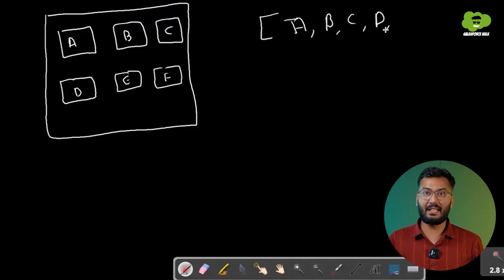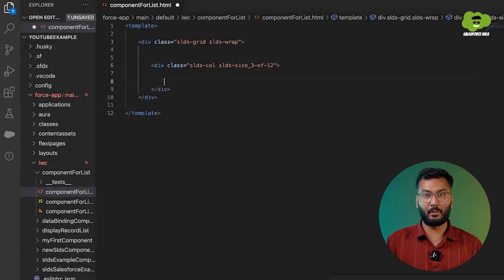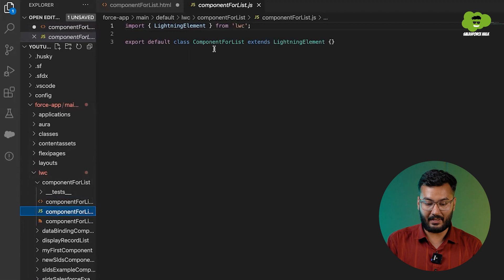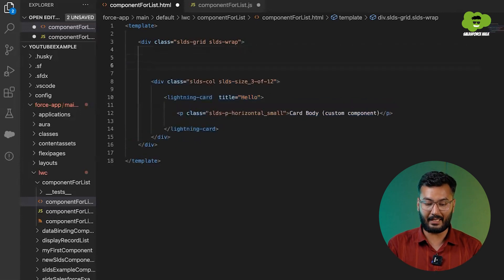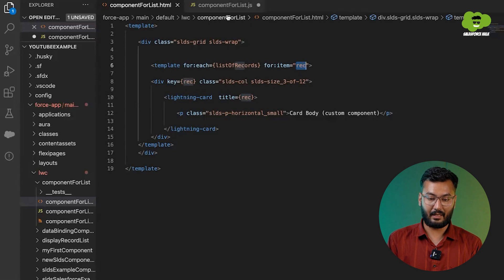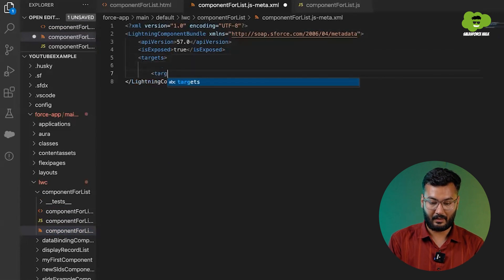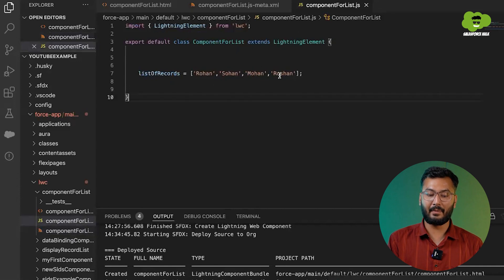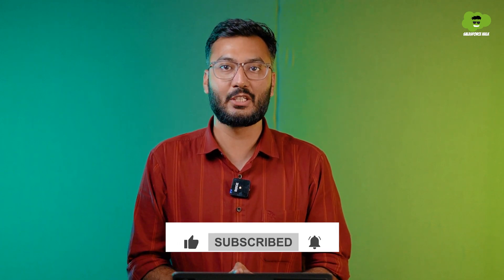How to Render a List using For Each Loop in LWC | Step by Step Guide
In this video, we will understand For Each Loop in Lightning Web Components ( LWC ), and we will guide you through its purpose, advantages, and implementation.

What You'll Learn:

✔️ Understanding the For Each Loop and its practical applications.
✔️ Step-by-step guide to implementing For Each Loop in real-world scenarios

We'll practically demonstrate the For Each Loop in action with a real-world project, breaking down the code so you can easily follow along.

Questions Covered in the Video:

- What is the For Each Loop in LWC?
- How can I use the For Each Loop to iterate through arrays in Lightning Web  Components?
- What are the benefits of using the For Each Loop in LWC for data handling?
- Can you provide real-world examples of scenarios where the For Each Loop is useful in LWC development?
- How to use for:each loop in lwc HTML?
- Are there any performance considerations when using the For Each Loop in large-scale LWC projects?
- What are the potential pitfalls to watch out for when implementing the For Each Loop in LWC?

This video is a part of our comprehensive LWC tutorial series, you can check out the complete playlist

S2 Labs is the only Salesforce-focused Training Institute that has been consistently delivering top notch Salesforce training and helped countless individuals transform their career as a Salesforce professional. Join S2 labs live interactive classes covering Salesforce Administrator, Development, Business Analyst, Marketing Cloud, and LWC, and witness the transformation of your career.